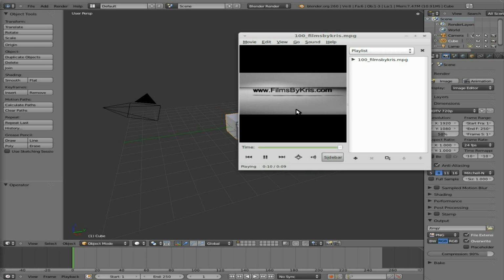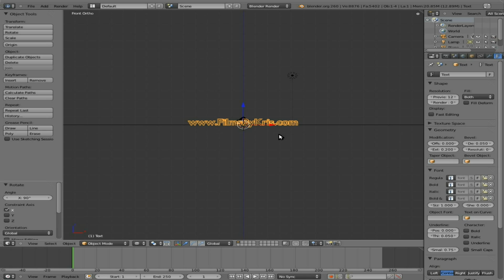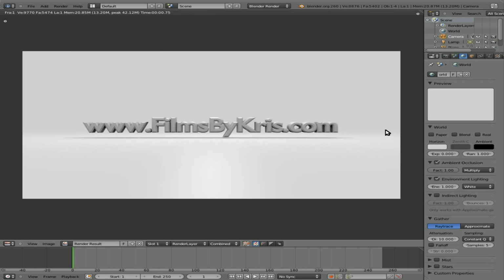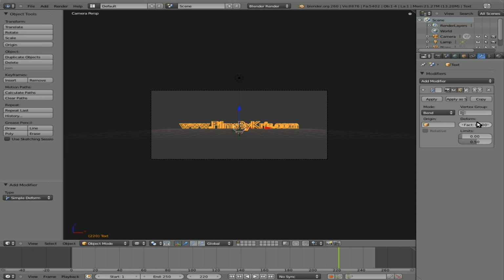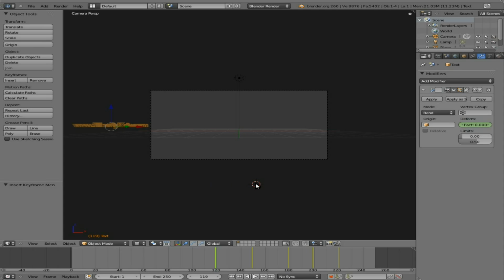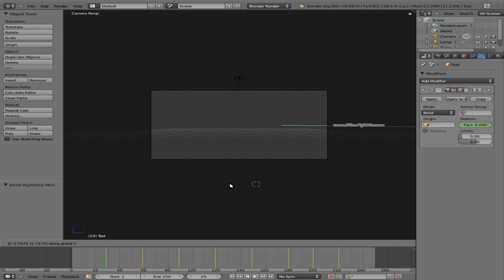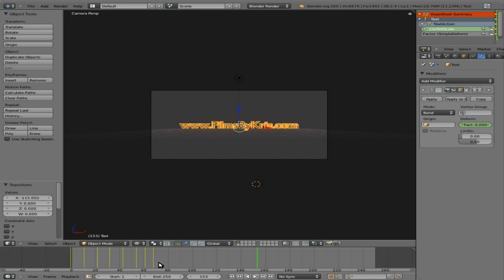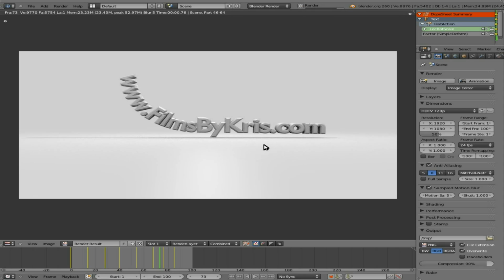Films By Kris Logo Outro - Blender 3D - Linux